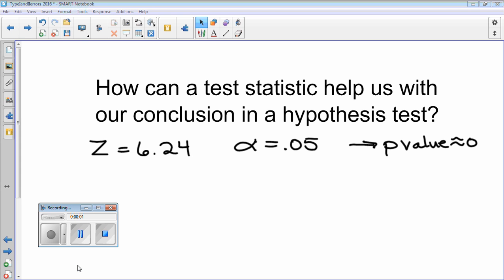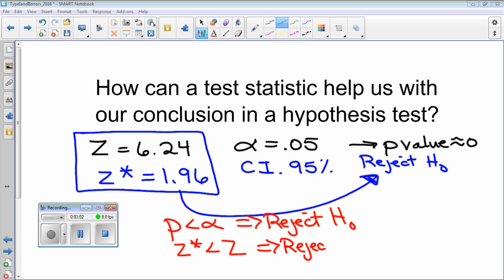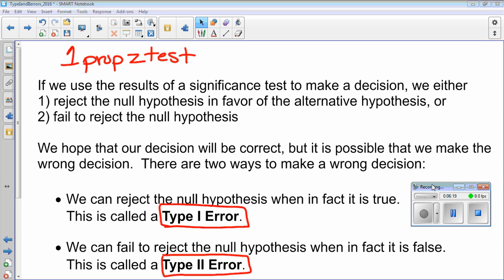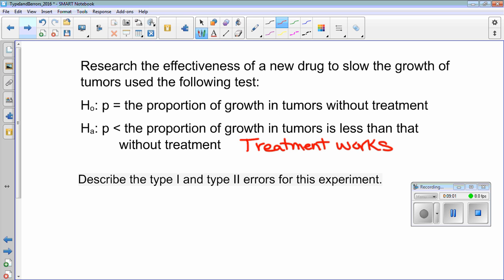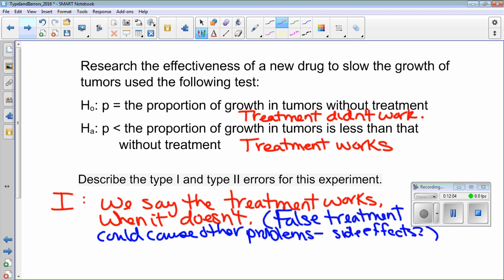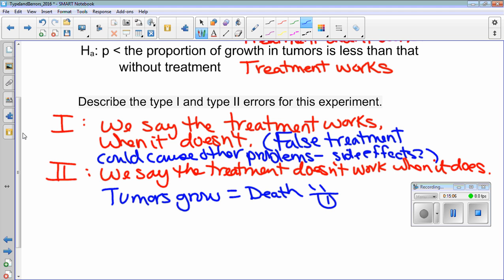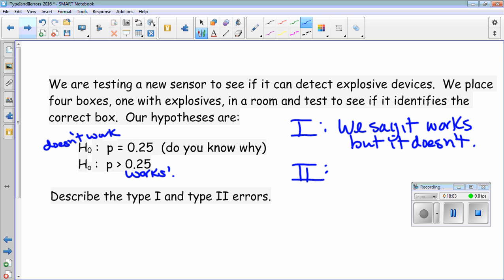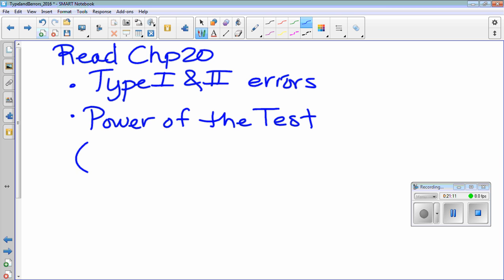TypeIandIIErrors February24 2016